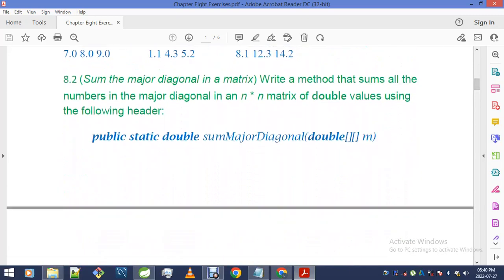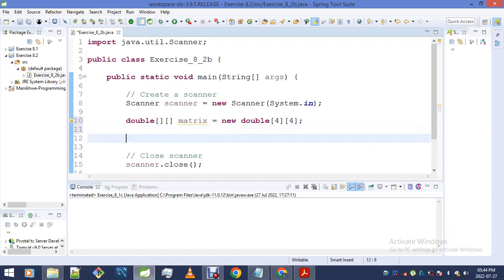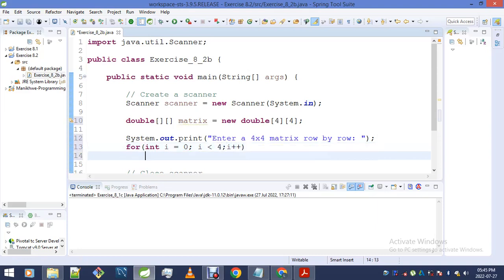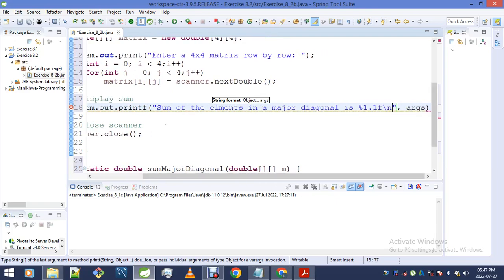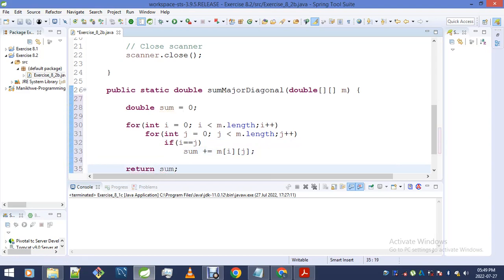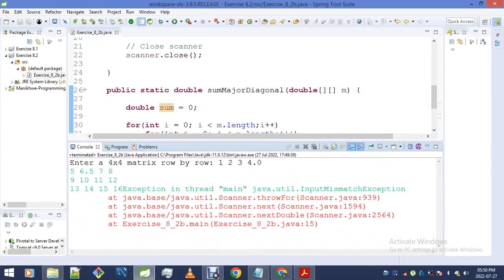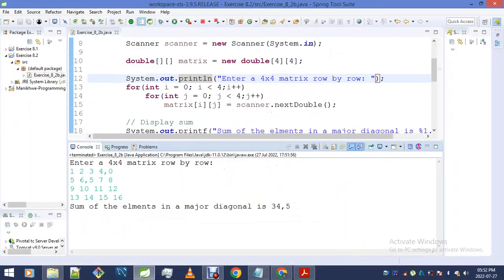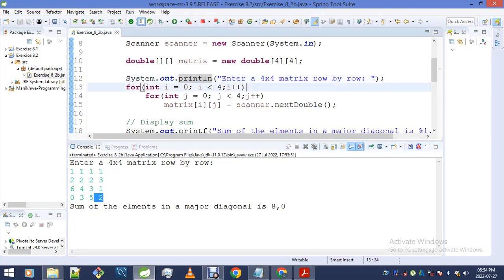Exercise 8 2b